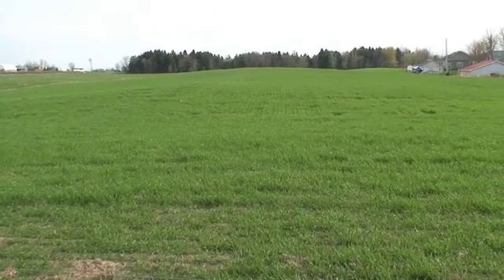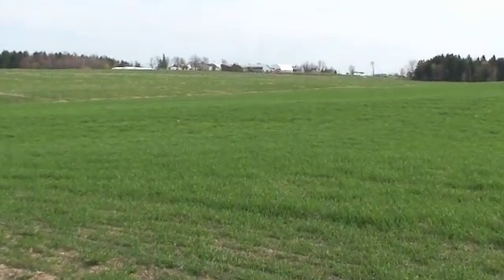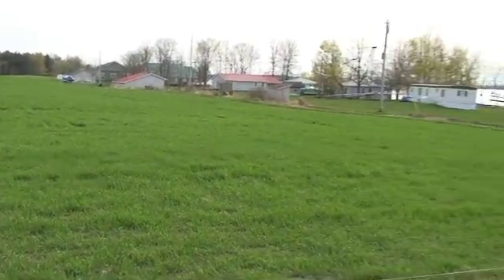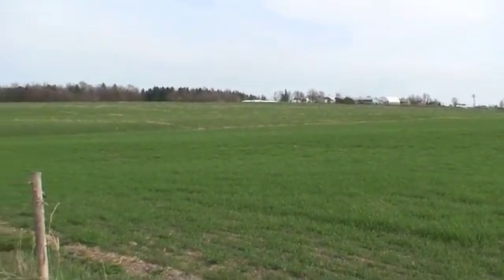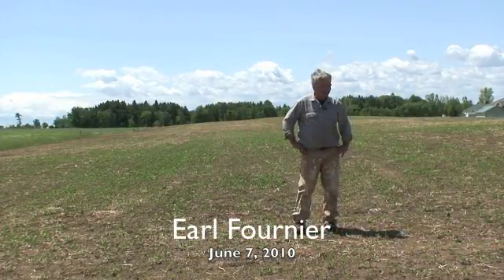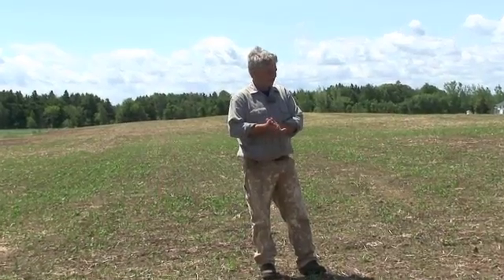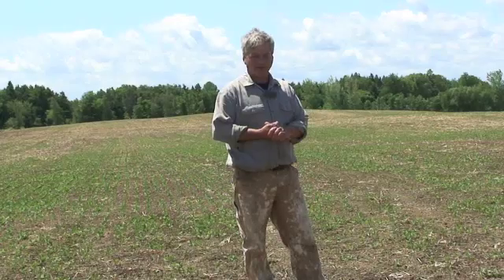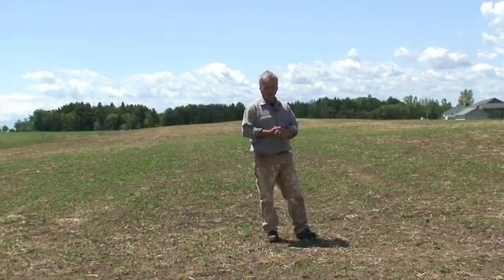Early Season Triticale Grazing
Earl Fournier describes an on farm research trial working with early grazing of fall seeded grains.